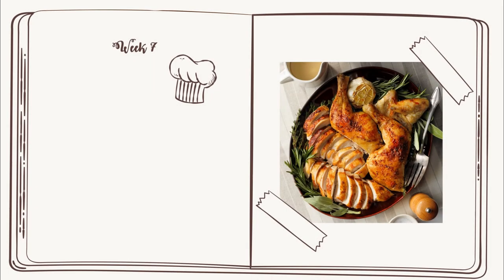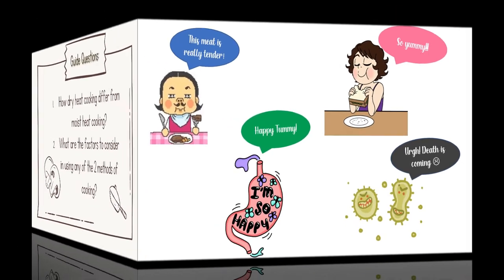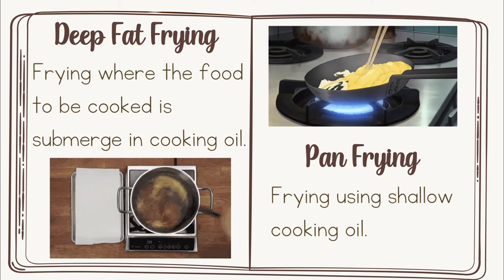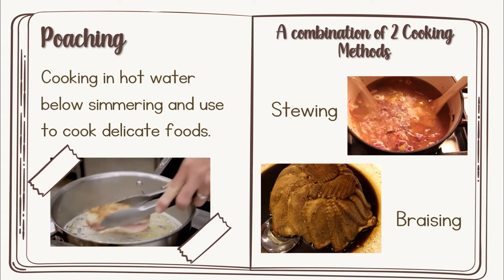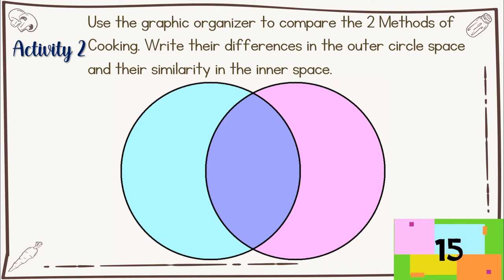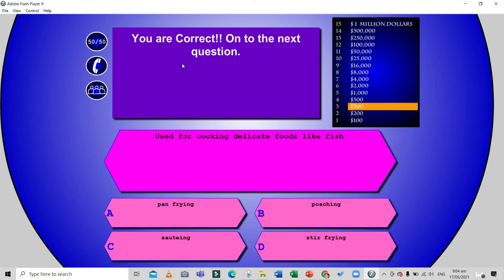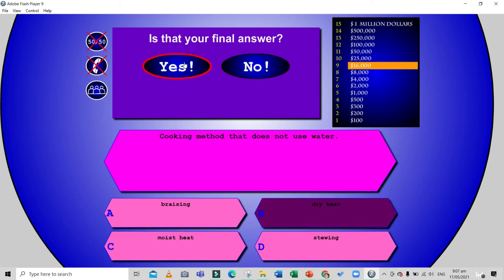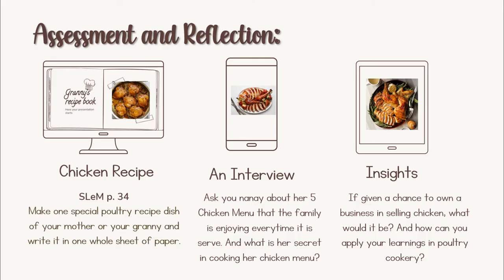Methods of Cooking Poultry